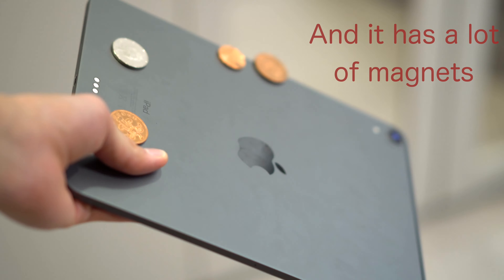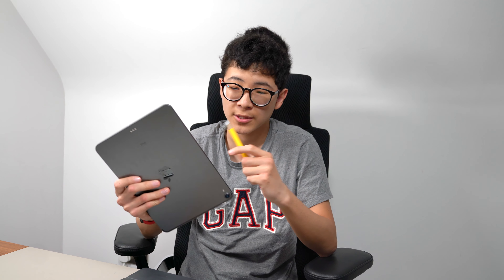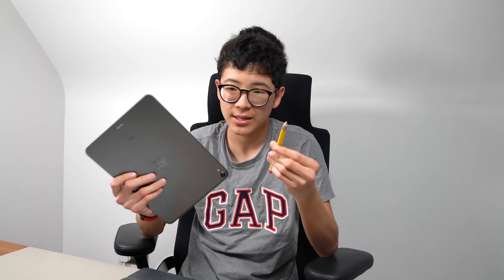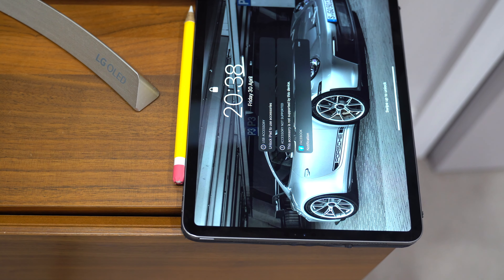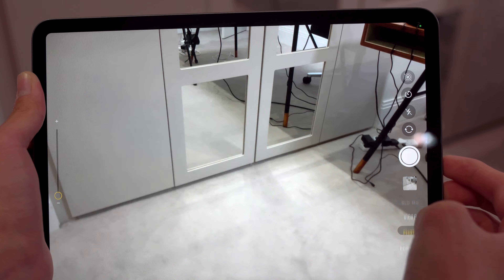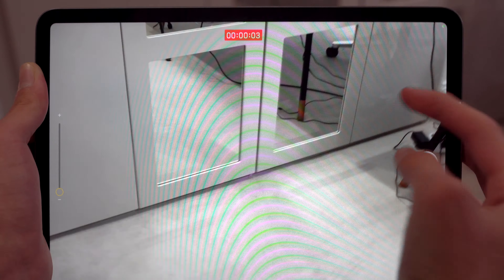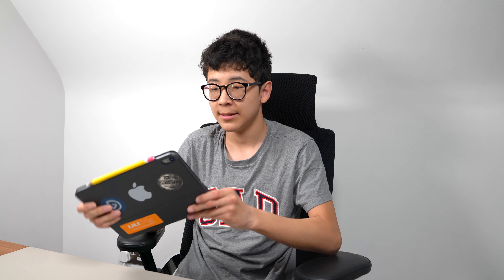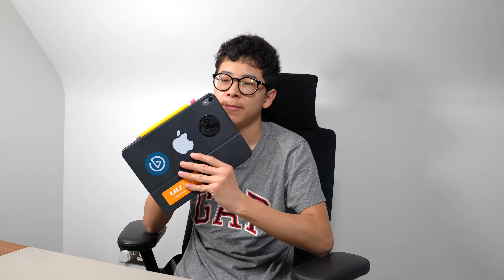Should you still buy the iPad Pro 2018?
Would you buy an iPad Pro 2018 for £500?